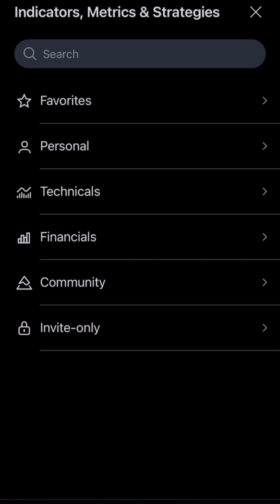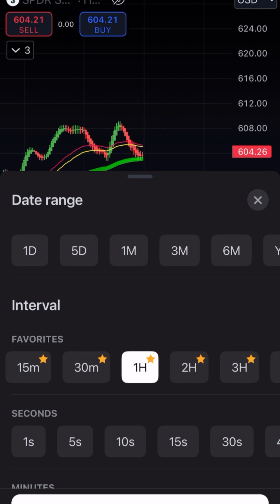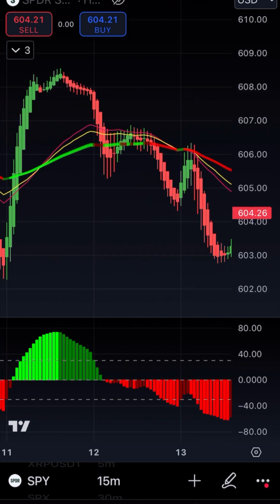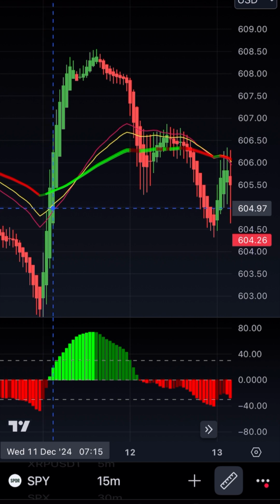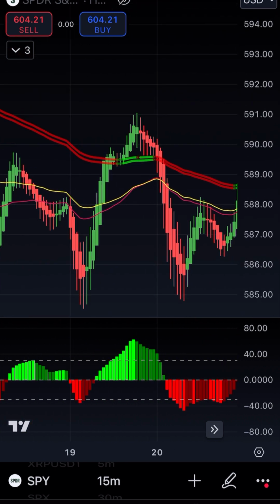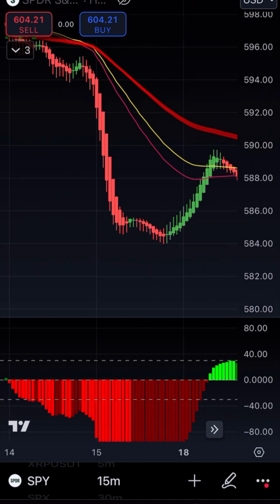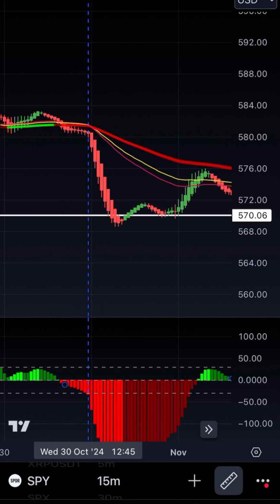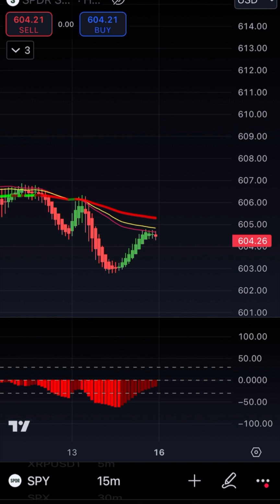How To Trade SPY (S&P500) for Intraday Results with the 20/25/90/95 Moving Averages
Summary: How To Trade using two sets of moving averages with the 20 & 25. Also with the 90 and the 95 to establish direction